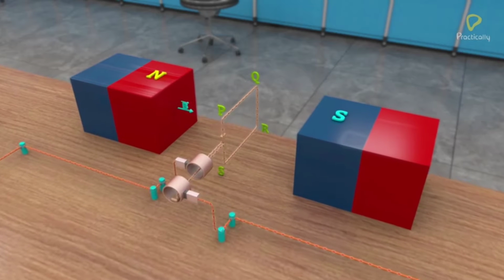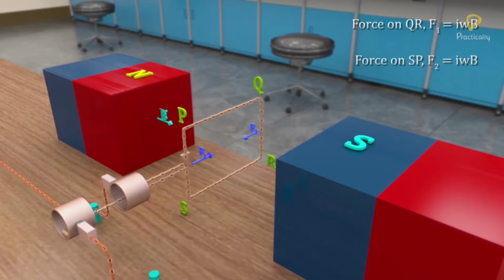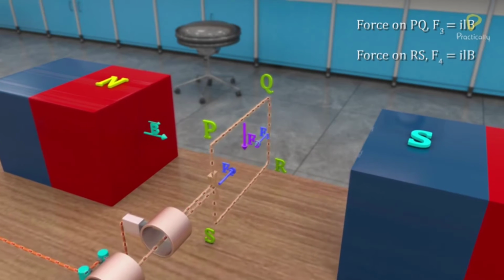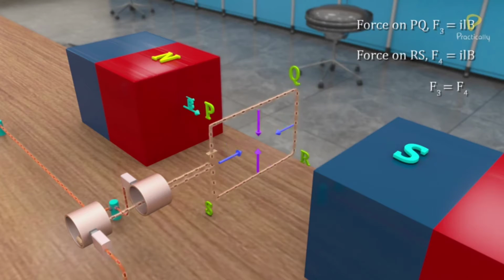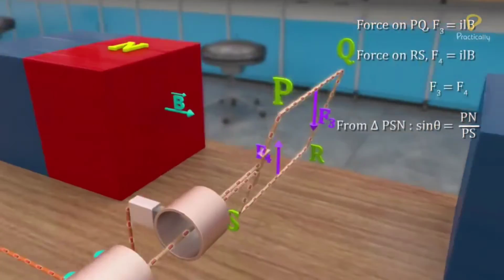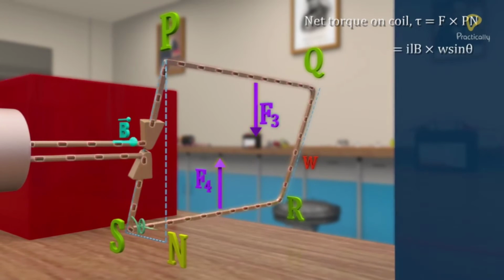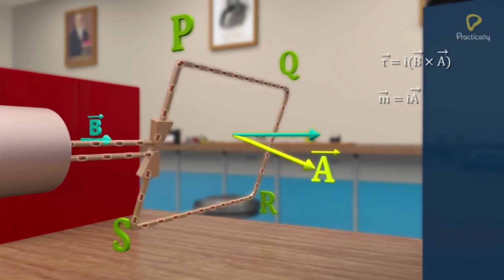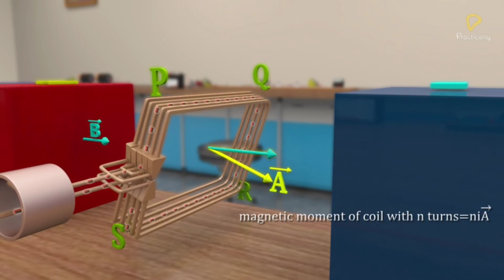9 अक्तूबर 2021